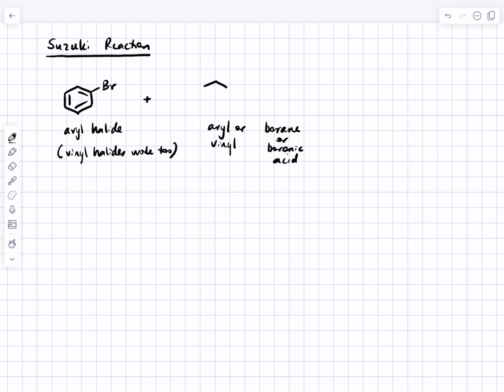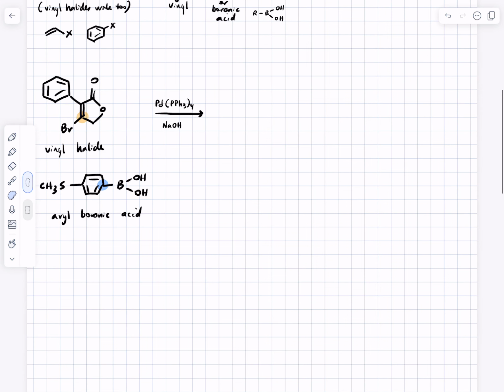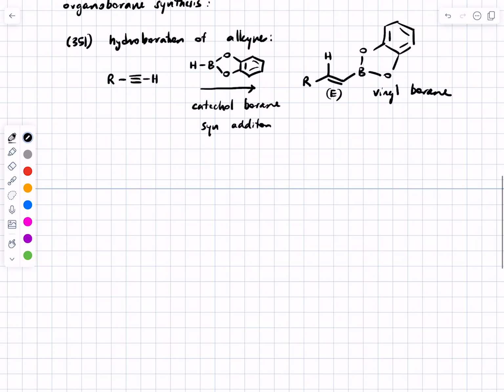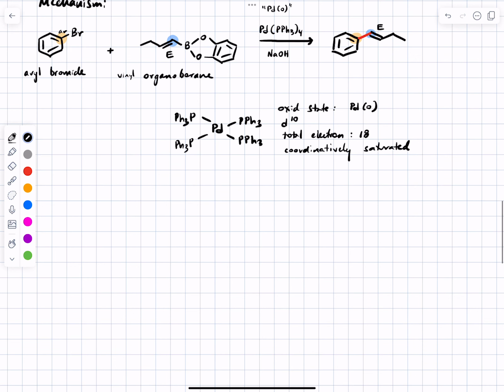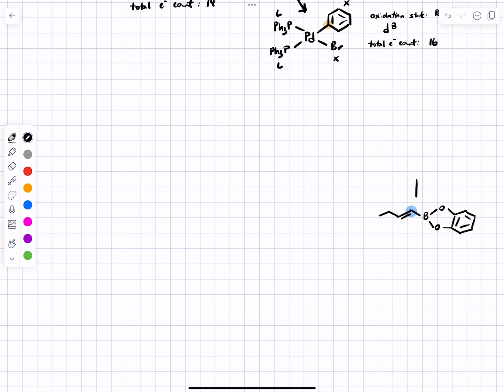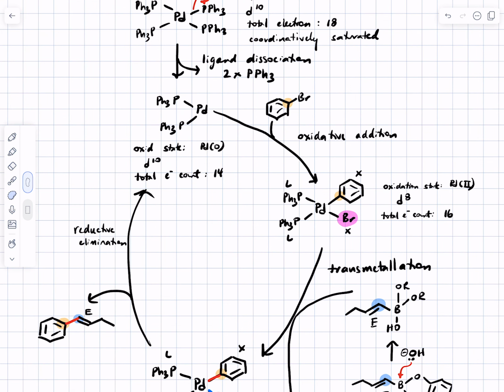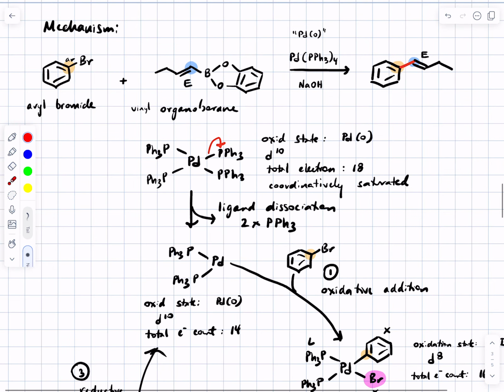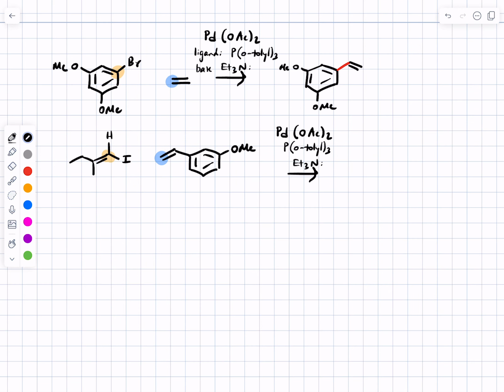Sp2024 352 L19 Chapter 28 June 14 Part 1